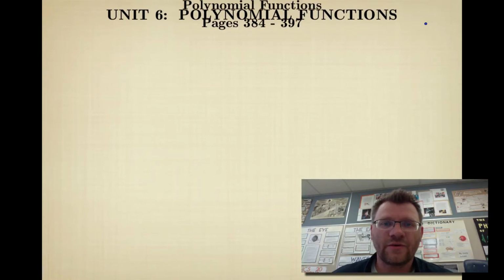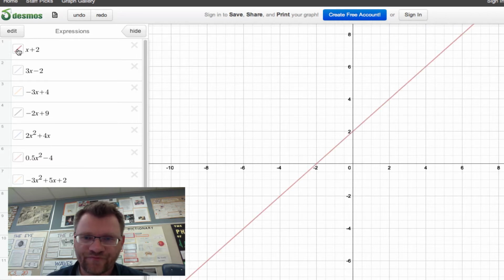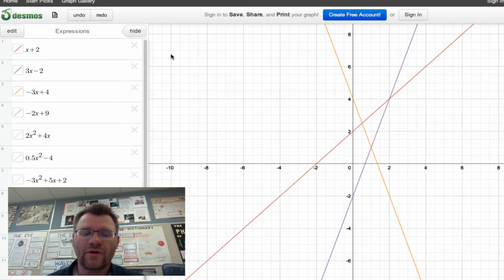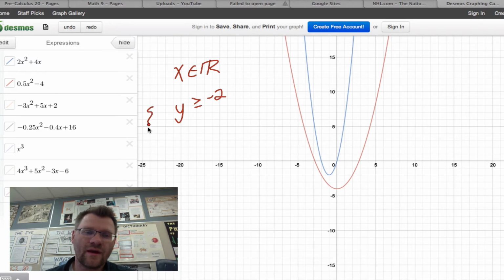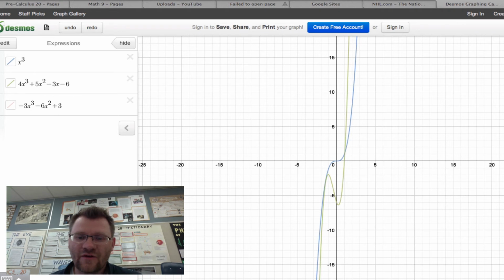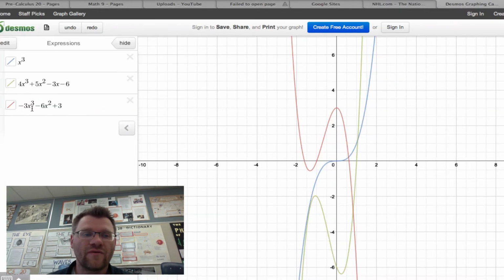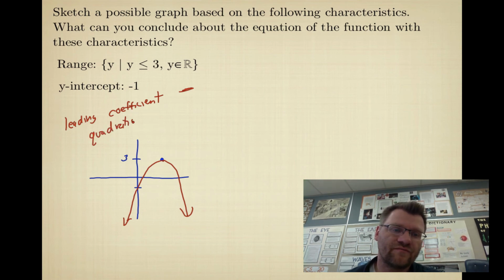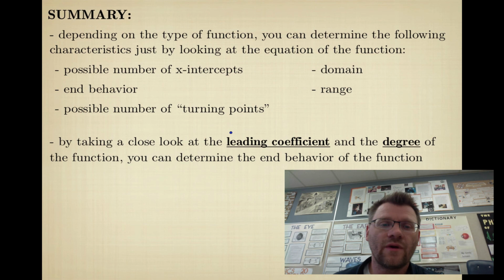6.1 Characteristics of Polynomial Functions (Foundations 30)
A lesson about examining the equations of polynomial functions in order to determine the end behaviour of the function.